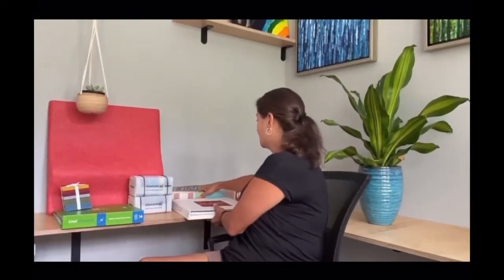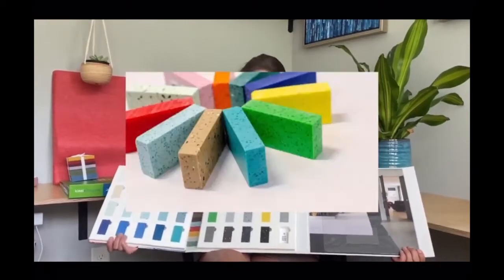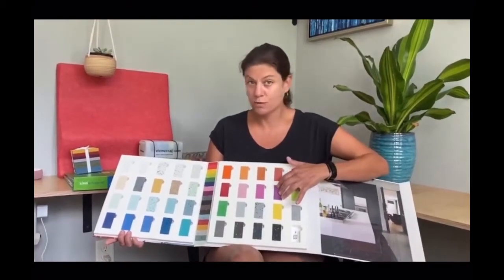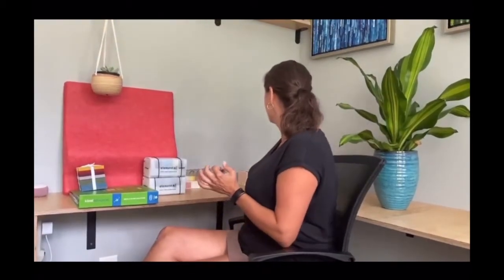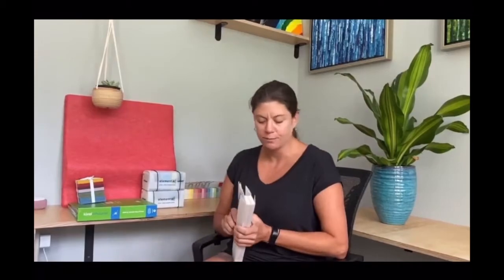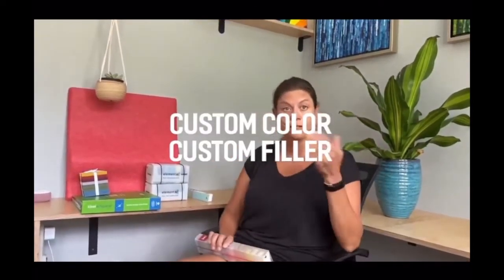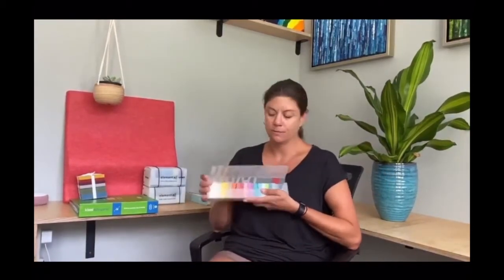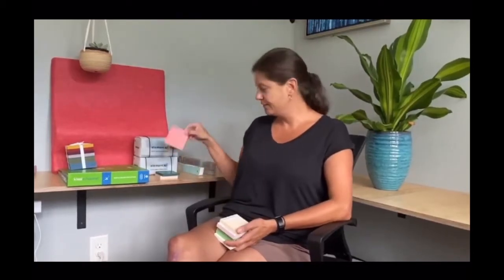Durat Recycled Solid Surfaces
Durat is a unique solid surface material that can be used to create seamless surfaces for any custom project including countertops, desks, tables, integrated sinks, bathtubs, shower trays and stools. Durat is made with up to 28% recycled hard plastics.